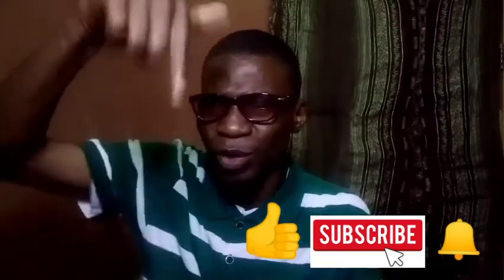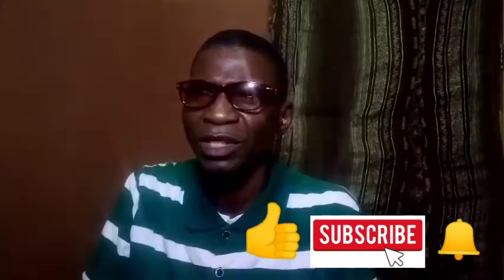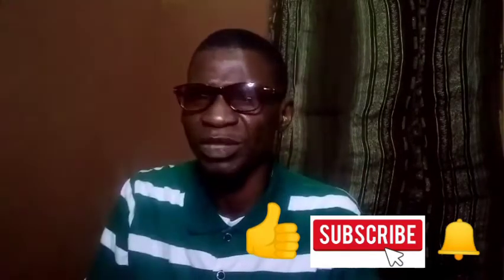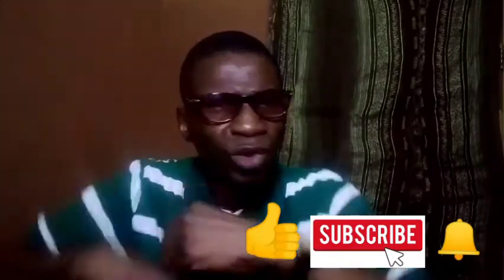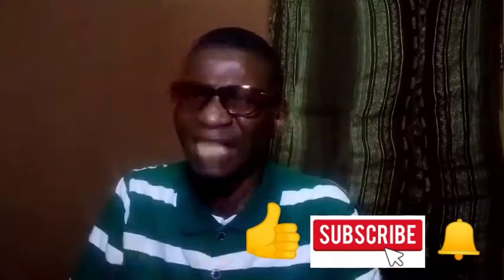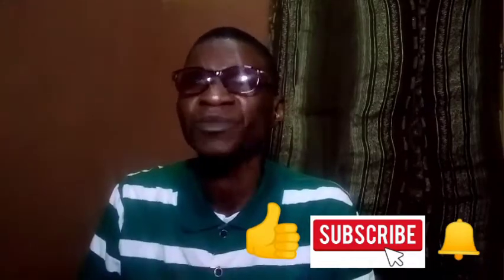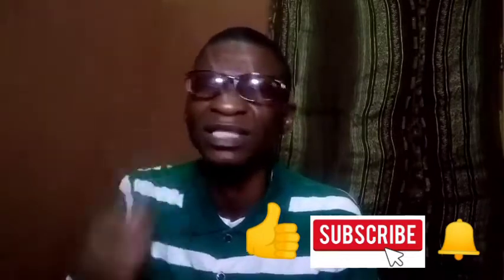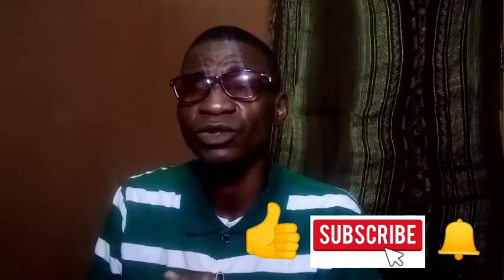HOW TO ATTRACT AND MANIFEST MONEY WITH WATER AND SALT| Make Money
How to Manifest and attract MONEY,  favour, wealth and good luck using natural ingredients SALT AND WATER . This is a simple life hack to attract money, attract favour and wealth. The spiritual benefit of using SALT and  WATER to attract financial favour wealth and good luck is Powerful and guaranteed. This is a  Powerful LAW OF ATTRACTION. Try it NOW and let me have your comment and Testimony in the comment box below.

Regards,
LOOKMAN
"We can Succeed Together..."

There is no guarantee that you will earn any money using the techniques and ideas mentioned on this channel. I am not a financial advisor and anything that I say on this YouTube channel should not be seen as financial advice. Your level of success in attaining the results claimed in this video will require hard-work, experience, and knowledge. I am only sharing my biased opinion based off of speculation and my personal experience. You should always do your own research before making any investment. You may NOT also earn the same as shown in the videos, they are simply ESTIMATES, and CANNOT BE HELD as a GUARANTEE.